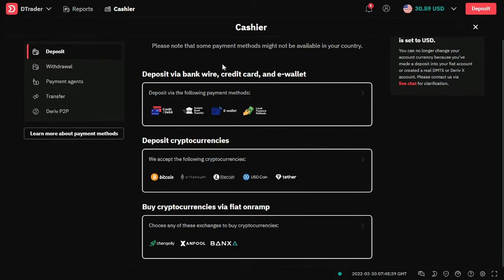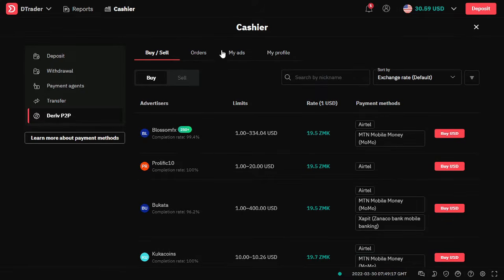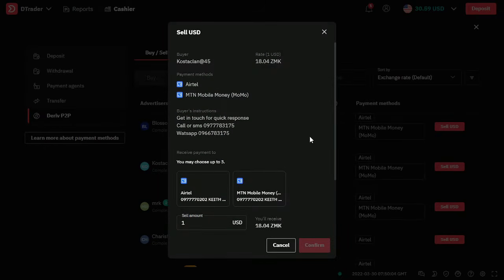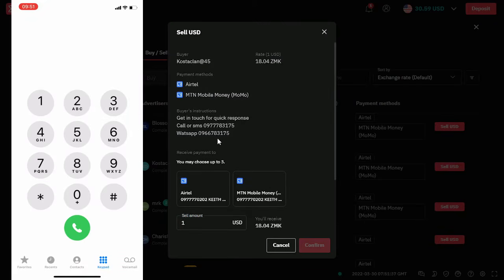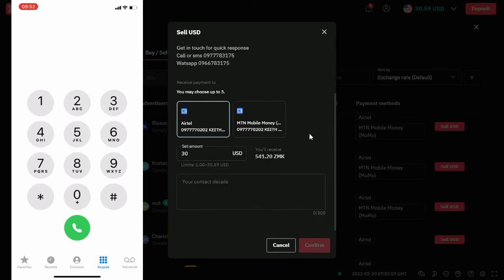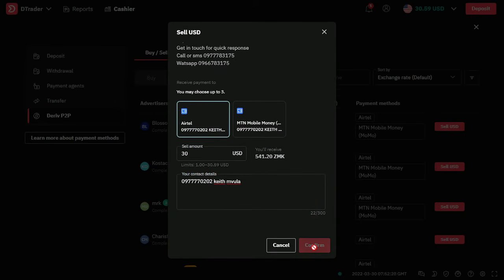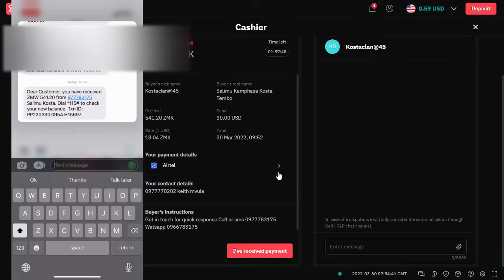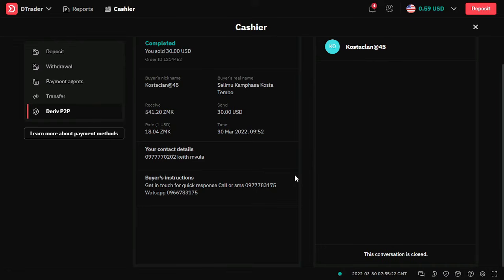How to withdraw Deriv Funds using DP2P Via Mobile Money in 5 Minutes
Make free $100 to $1000 now The forex broker I have been using since 6years ago In this video, you will learn how you can withdraw your money in Deriv by using DP2P via mobile money such as Airtel money, mtn money and Zamtel money, including all other mobile money methods from other countries.

Dp2p is a feature where you can exchange money quickly between traders in a country. With DP2P, you can both buy and sell and seems to be faster than waiting for Deriv to process your withdraw requests.

If you need a strategy or indicator with non-repainting signals you can rely on, check out Deriv Ripper. The Indicator I use to trade all Deriv Indices: Deriv Ripper 2.0